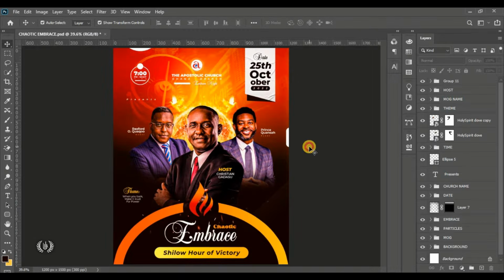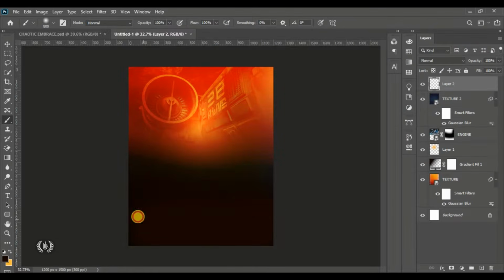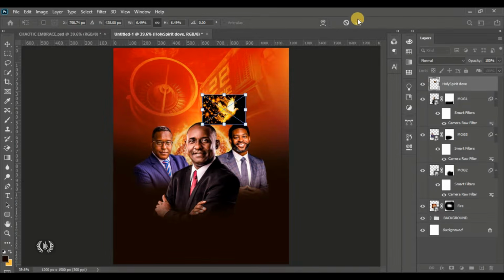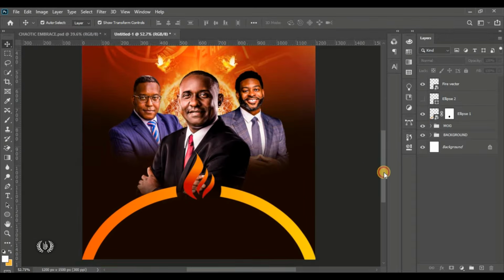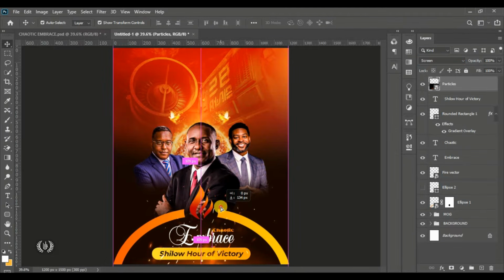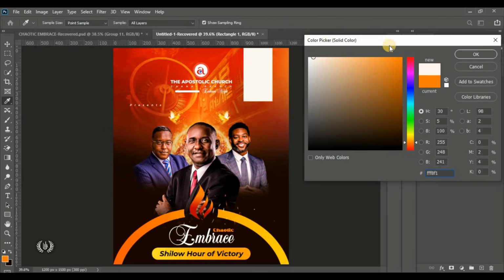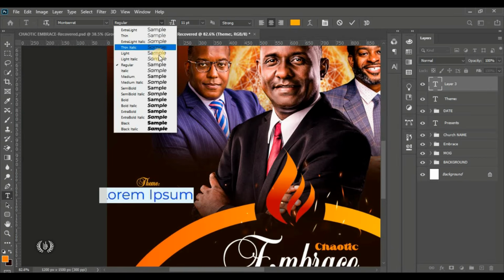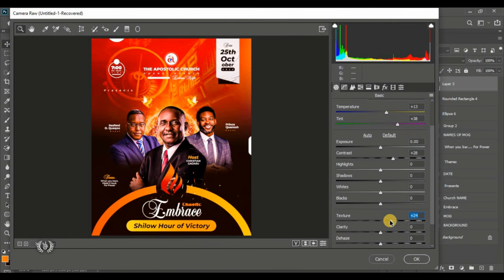HOW TO DESIGN A CHURCH FLYER USING PHOTOSHOP[NEW FORMAT!]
►►Hello FAM!, here in this video, I found a new way of designing awesome CHURCH FLYERS in Photoshop. This way you can also learn how to create attractive flyers.

Here in today's tutorial I'm going to show you how to design an attractive Church Flyer in Adobe Photoshop.

FONTS USED
►Balmoral D FONT(download)
►Bastro
►Montserrat